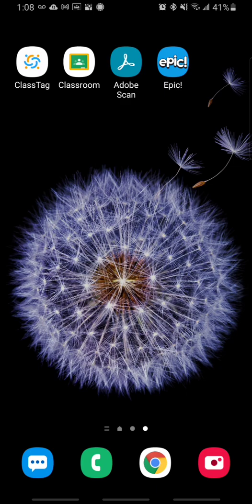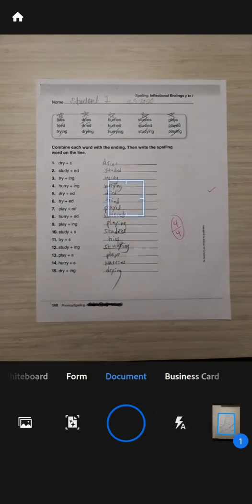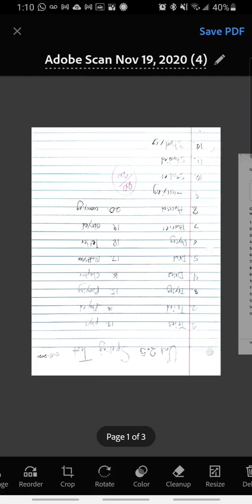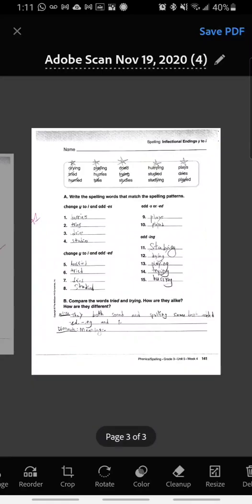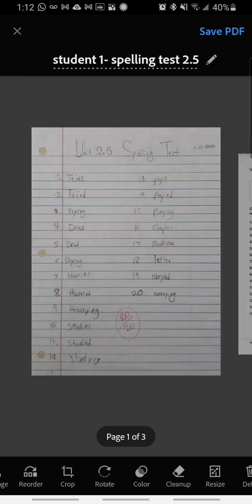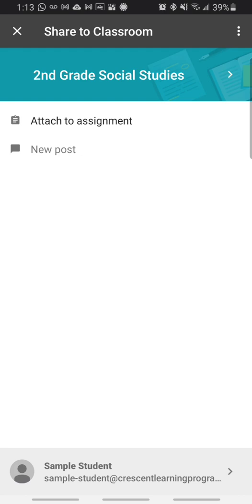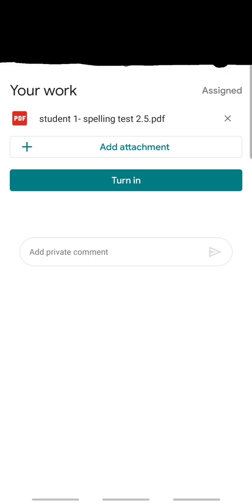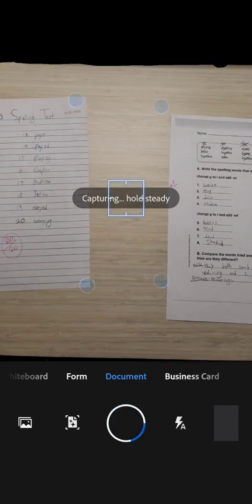How to Scan/Upload to Google Classroom Using Adobe Scan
Hello! Here's a quick tutorial with a phone/tablet screen perspective showing how to use Adobe Scan to upload assignments into Google Classroom.